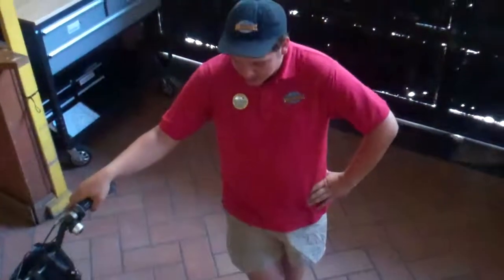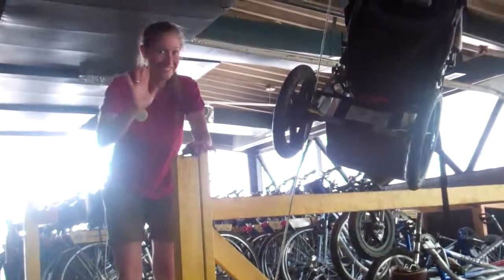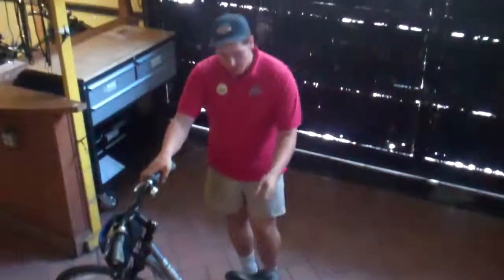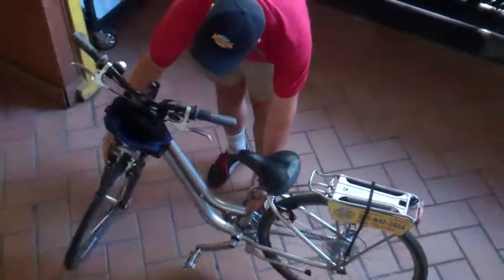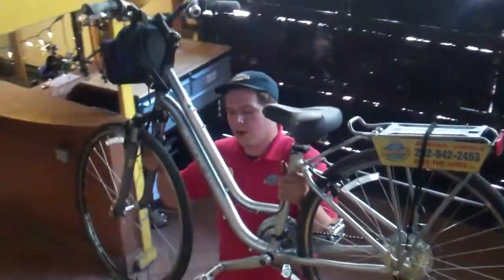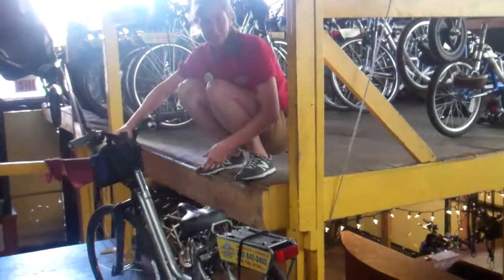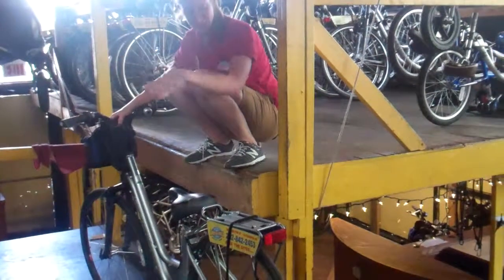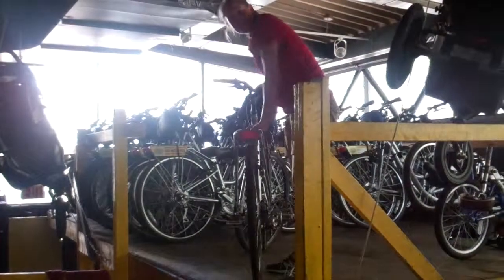How to Lift a Bicycle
Jeffrey and Jen demonstrate how to lift bike the Bike and Roll way.